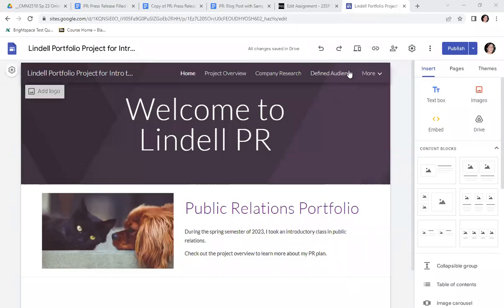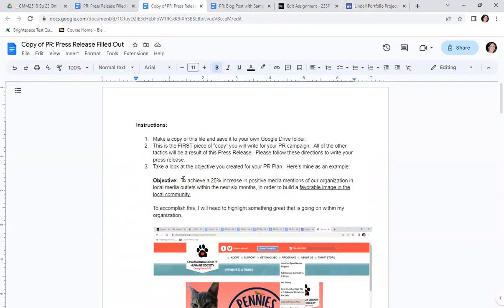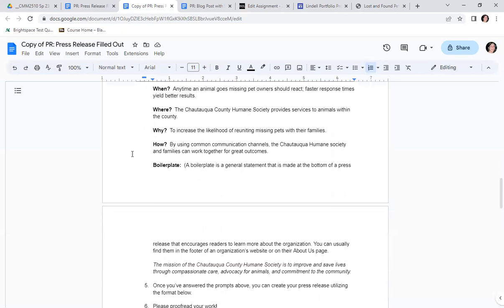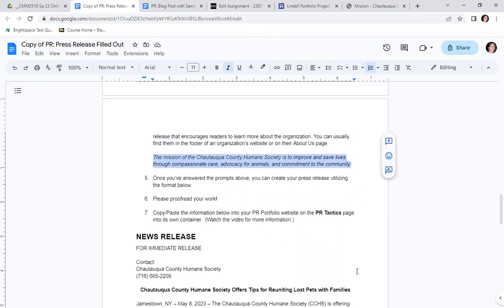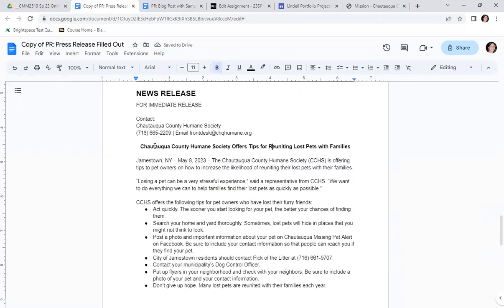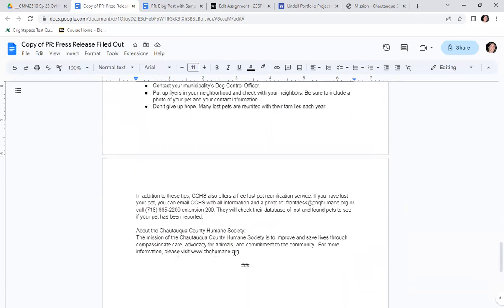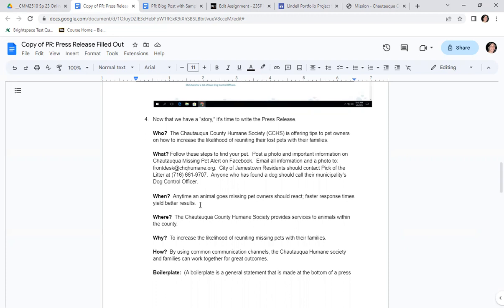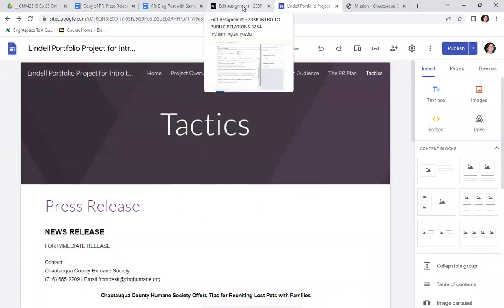Creating and Uploading your Press Release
This video walks you through how to identify a good topic for your audience based on your SMART Objective.  It also shows you how to upload that content into your PR Portfolio website.